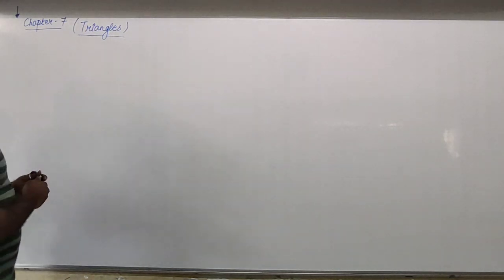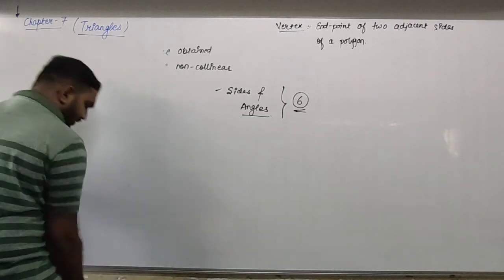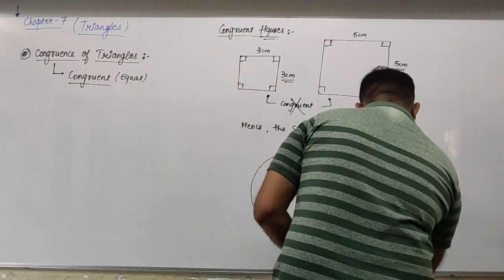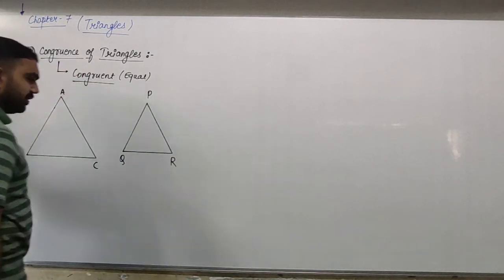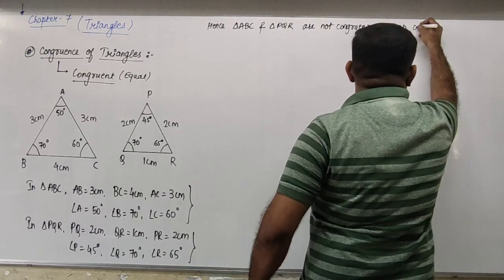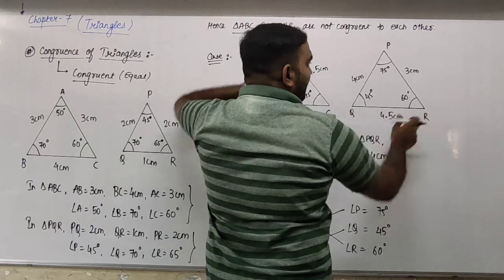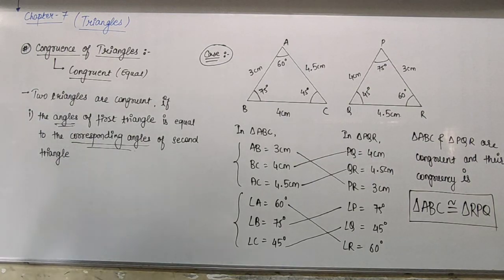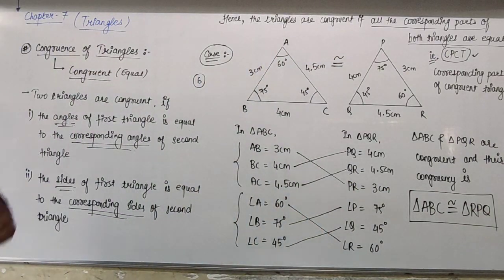STD 9 Eng med Maths Ch 7 P1